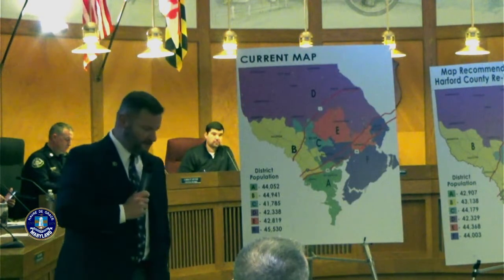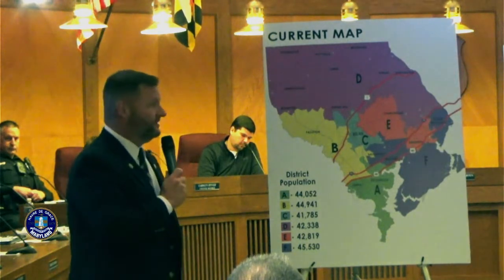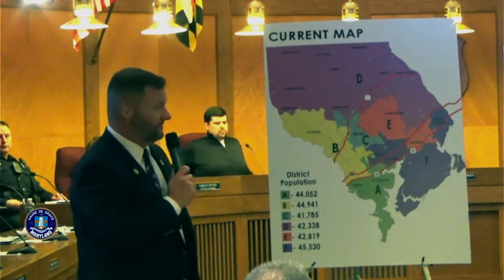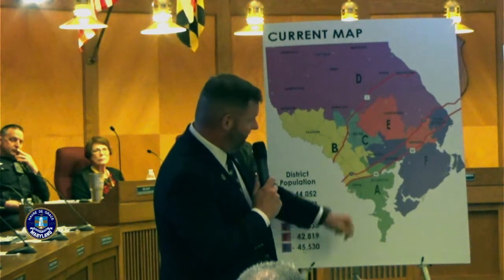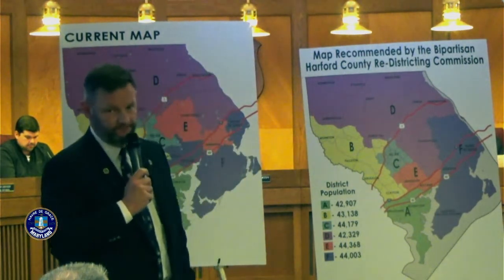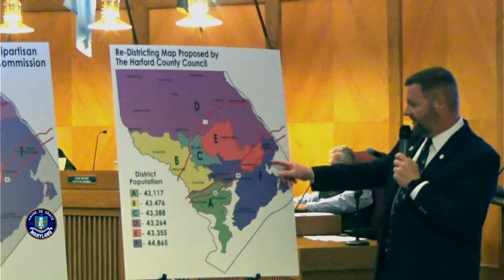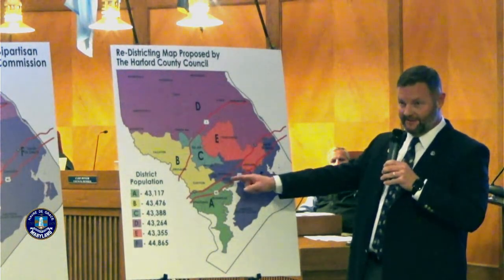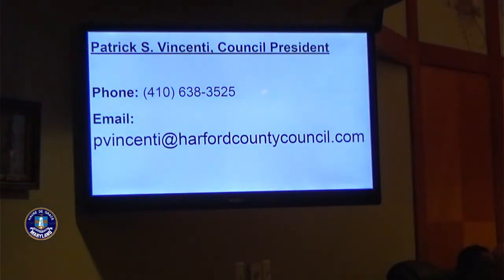Redistricting of Harford County MD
Mayor Bill Martin of Havre de Grace Maryland discusses redistricting of Harford County Maryland. Nov 15, 2021